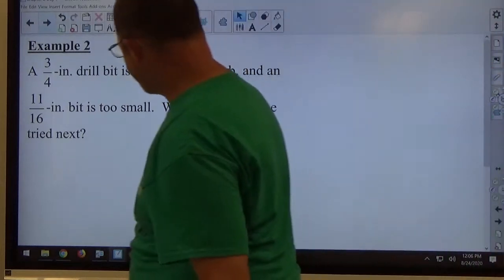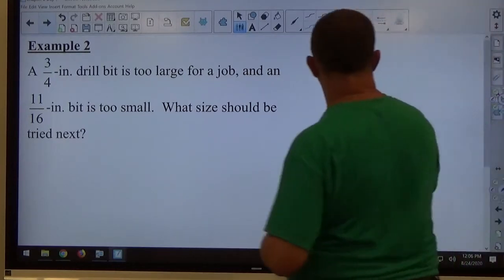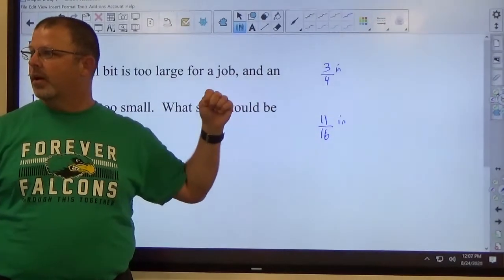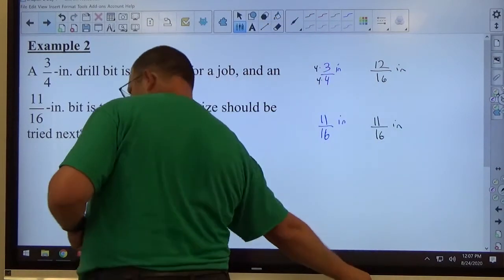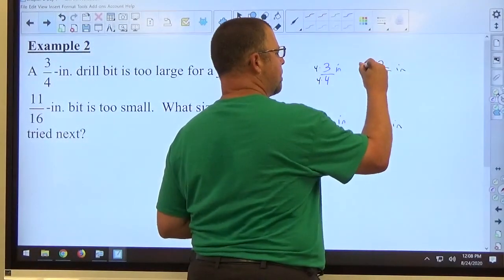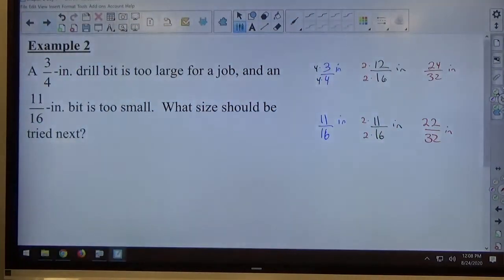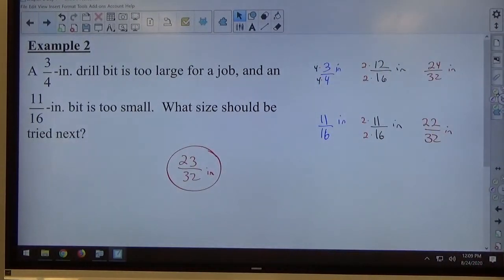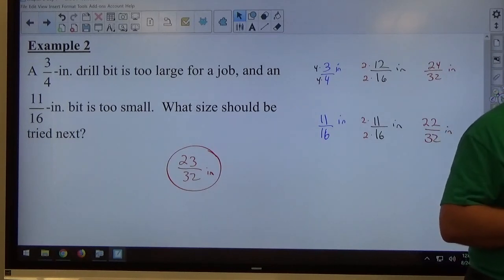Chapter 2 Example 2